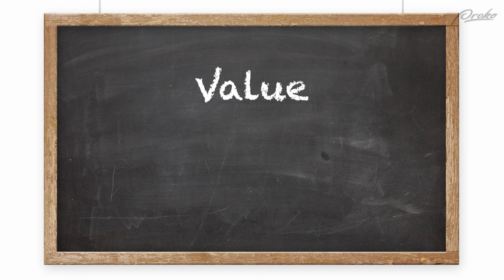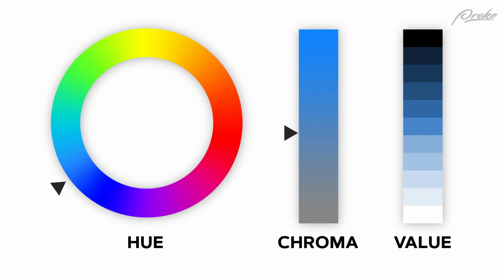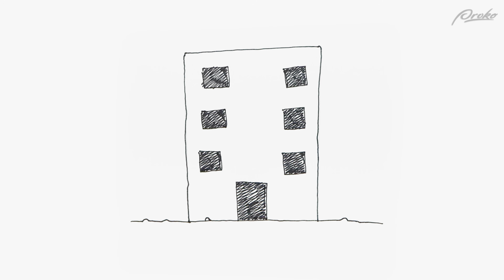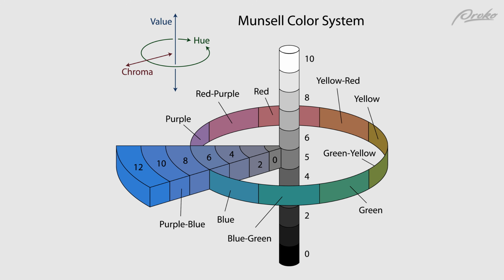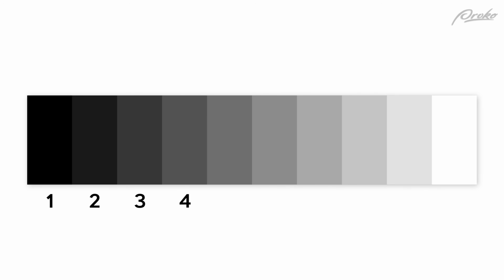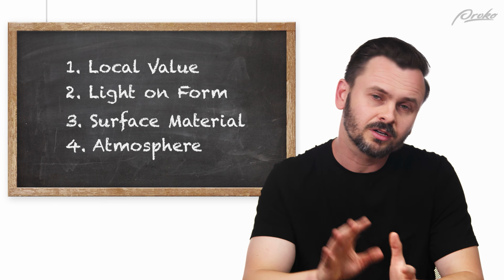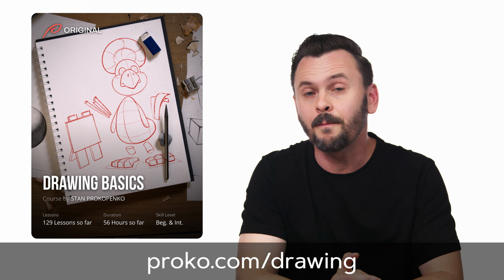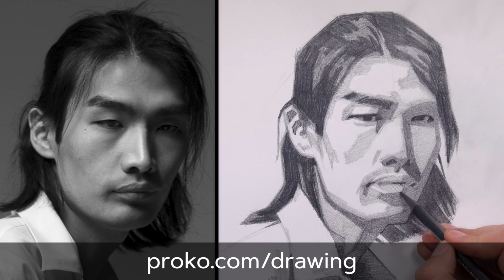Intro to Value Drawing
Learn how adding values to your line drawings creates the illusion of 3D form. You'll understand what value means in art, how it relates to color, and why it's essential for realistic drawings. We'll introduce the value scale from black to white, limited value scales, value ranges, and the 4 key sources of value that determine the values we see.

Take your value knowledge further in the premium drawing basics course.

CHAPTERS:

00:00 - Intro
00:46 - Value and Color
03:25 - Value Scale
05:52 - Value Sources
06:33 - Local Value
07:10 - Light on Form
07:57 - Outro

CREDITS:

Editing - Hongju Lim, Sean Ramsey
Publishing - Alex Otis

Music Used with Permission Intro - The Freak Fandango Orchestra